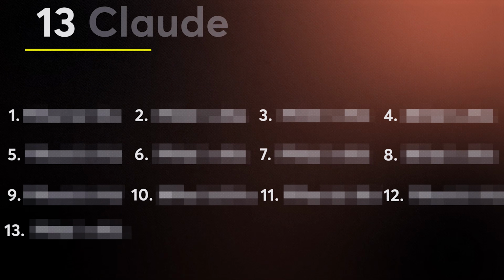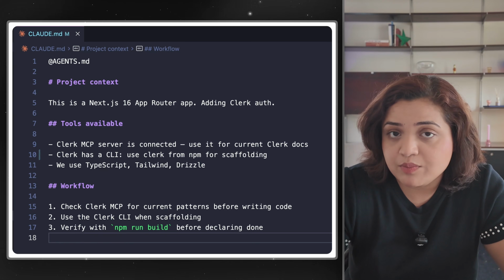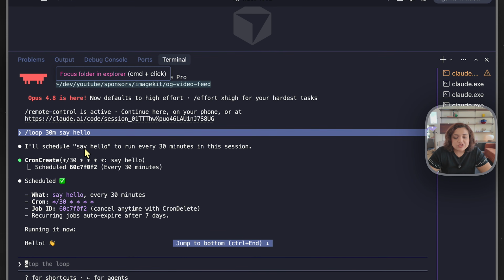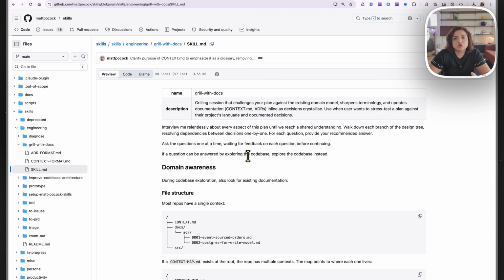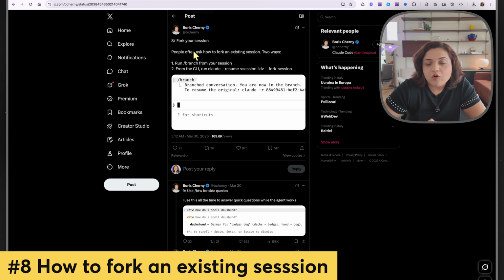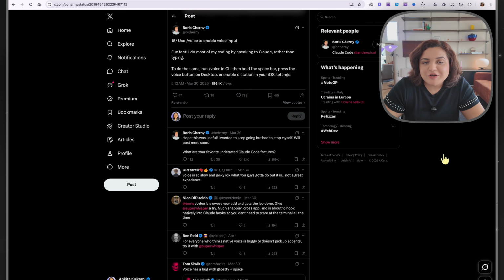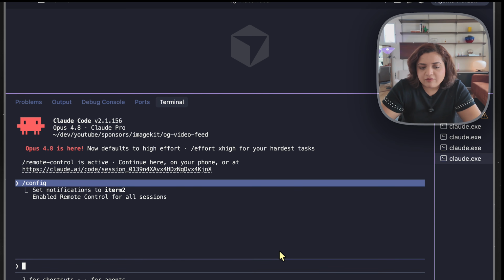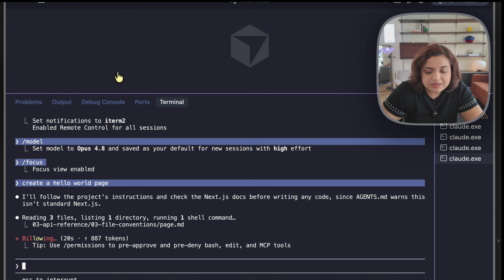13 Claude Code TRICKS for Senior Developers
13 Claude Code tricks most developers are not using. Stop vibe coding in your terminal and start treating Claude Code like a senior engineer on your team. Some tips come straight from Boris Cherny, creator of Claude Code, and the rest I picked up shipping with Claude Code every day.

Covers remote control from mobile, plan mode, slash goal, Claude Code loop and schedule, Supabase MCP with row level security, the drill me skill, token consumption analysis, Chrome extension for frontend work, git worktrees, Claude Code voice, slash config, focus mode, Opus 4.8 effort levels, and more.

🎁 Download a FREE PDF Cheatsheet with all 13 Claude Code Tricks

⏰ Timeline
0:00 Intro
0:25 Control Claude Code From Your Phone?
1:45 The Mode That Saves You From Wasted Tokens
3:10 Run Claude Code for 3 Days Straight
3:25 Loop
3:55 Schedule Claude Code While You Sleep
5:20 The MCP That Stops Agents Going Rogue
7:05 The Skill That Interviews You Relentlessly
7:50 Where Are Your Tokens Actually Going?
8:50 Give Claude Code Eyes With This Trick
9:40 Fork a Session Without Losing Context
10:20 The Tiny Command That Saves Your Context
10:50 Run a Dozen Claude Code Agents at Once
11:40 Why Boris Codes Without Typing
12:30 The Setting Boris Leaves On by Default
13:15 Cut Your Token Bill in Half
14:00 The Hidden Opus 4.8 Feature You Missed
14:30 Trust Claude Code Like a Senior Engineer
15:20 Grab the Free Cheat Sheet 🎁

🔗 RESOURCES
Learn a new web dev + AI topic every week with cool visuals and code snippets, the latest news, and behind-the-scenes updates I don't share anywhere else.